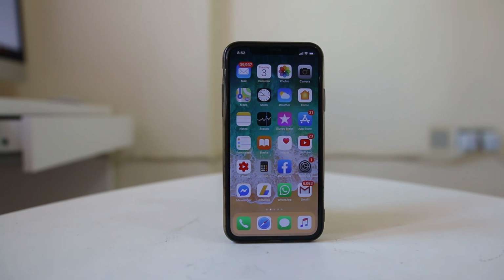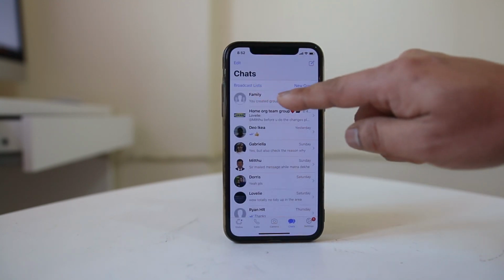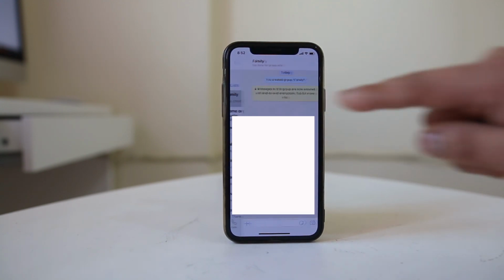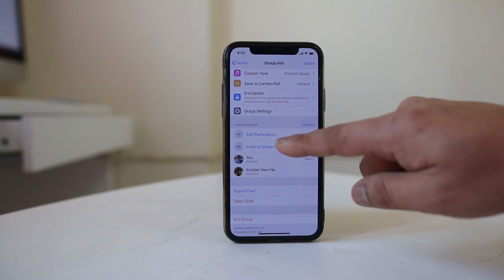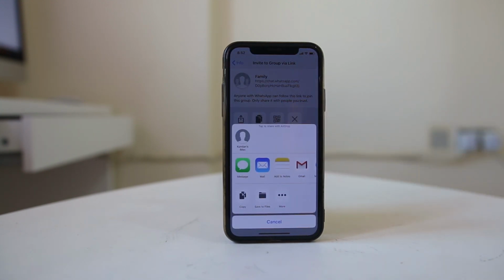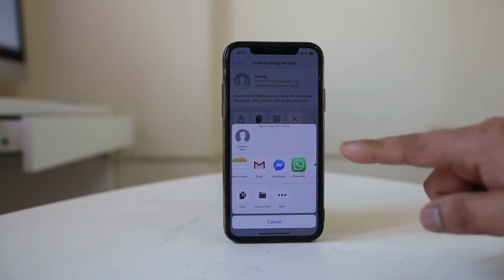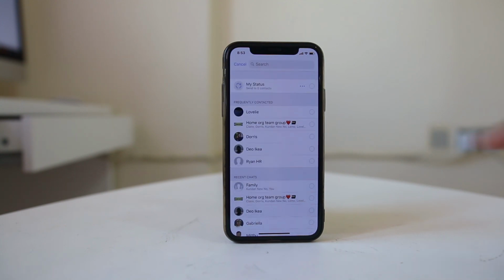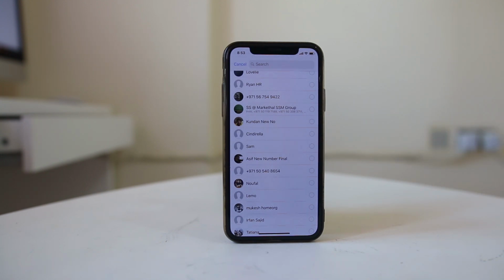How to send WhatsApp group link to other contacts and invite them to join the group (2019)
How to share WhatsApp group link

This video also answers some of the queries below:

WhatsApp group link join
create WhatsApp group link
How to send WhatsApp group link
Share WhatsApp group link

If you want to share WhatsApp group link then:

1. Open WhatsApp
2. Tap on the group.
3. Tap on the group name at the top.
4. Scroll down and you have the option "Invite group via link".
5. Select "Share link".
6. Now you can share the link via messages, mail, gmail, WhatsApp etc.